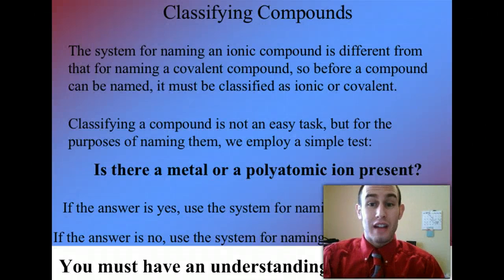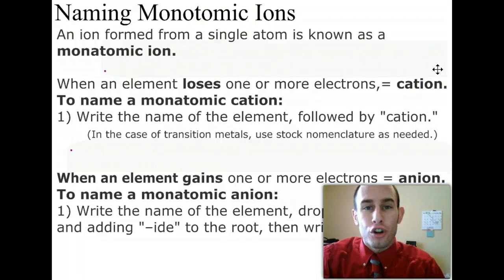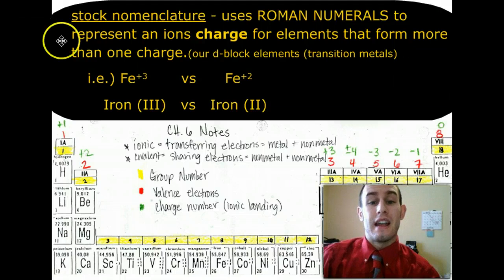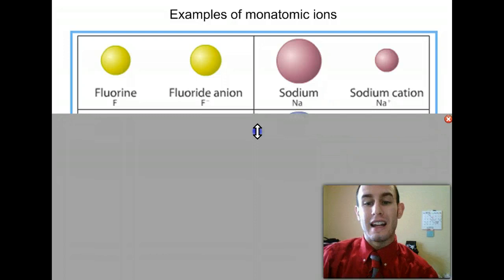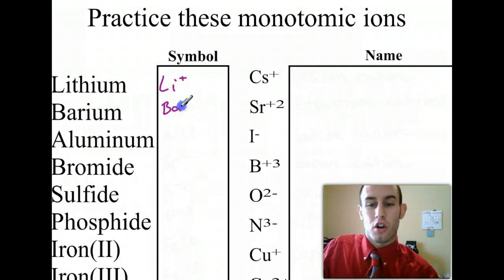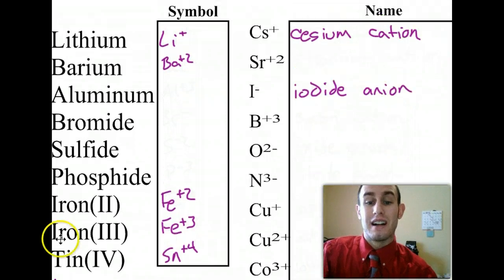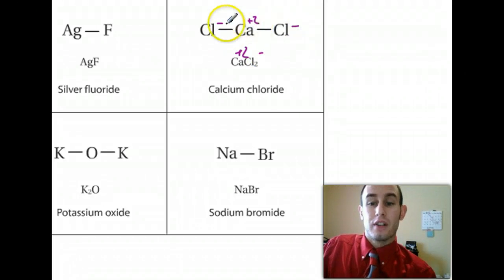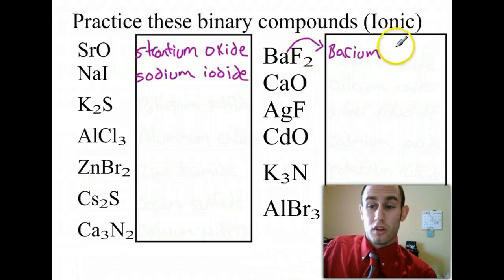7-2b Naming Monatomic & Binary Ionic Compounds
Introduction video to naming ionic compounds.